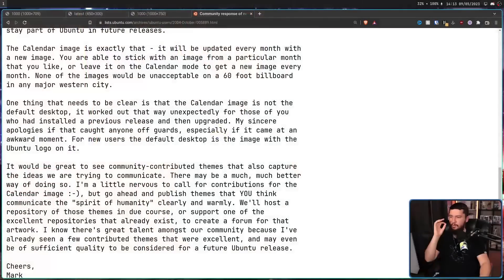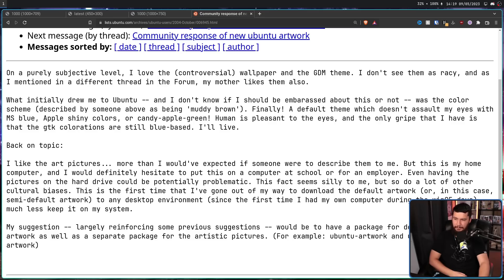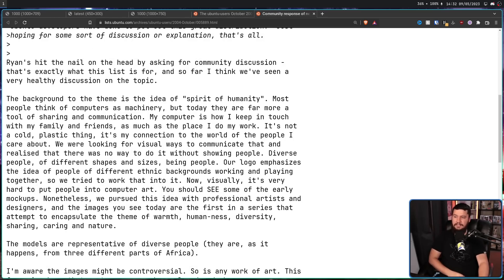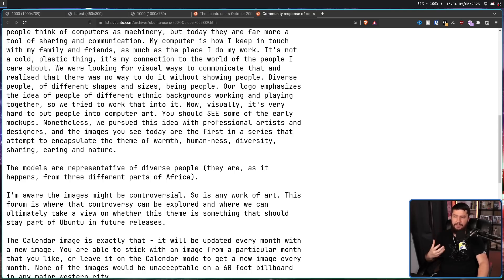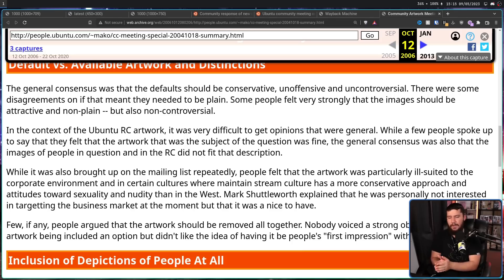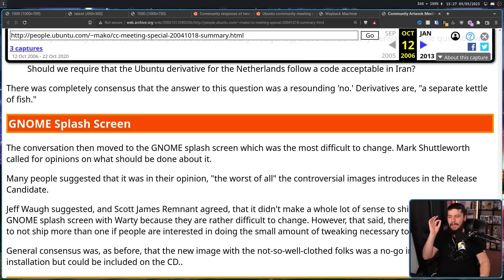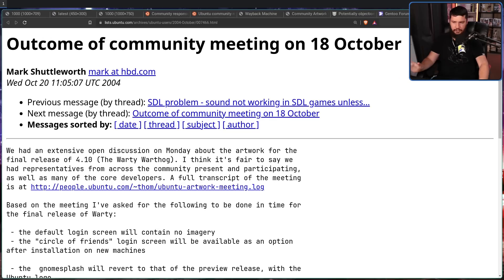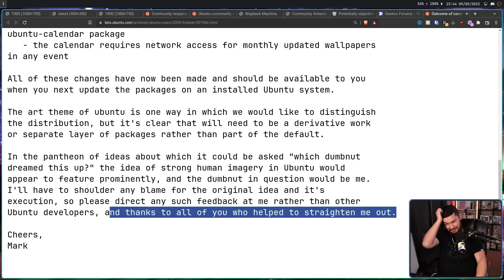Ubuntu Linux Ruined It's Reputation Before It Began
Being around for close ot 20 years Ubuntu Linux has had plenty of time to make some really weird choices and it's definetely taken advantage of that, such as prior to the first release 4.10 Warty Warthog, including a theme that would have destroyed the distro.

Credits
🎨 Channel Art:
Profile Picture: